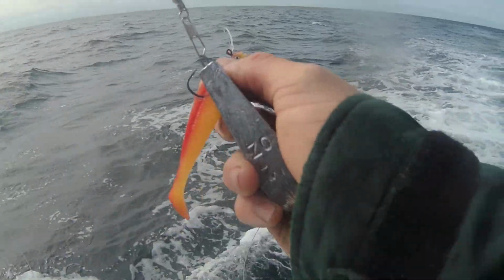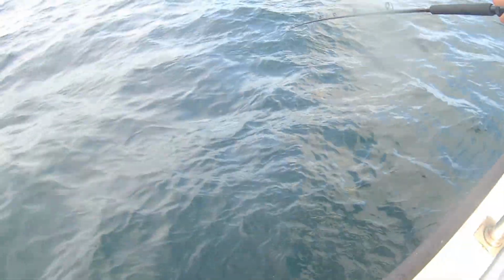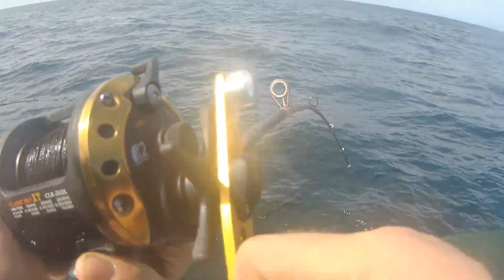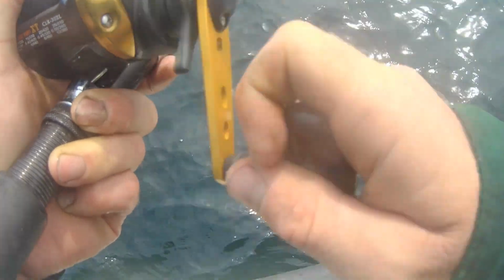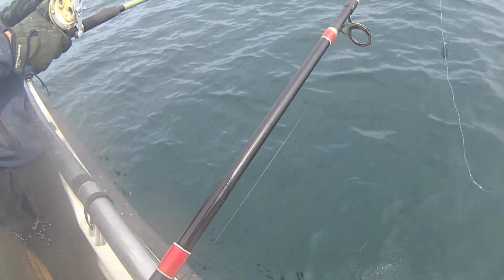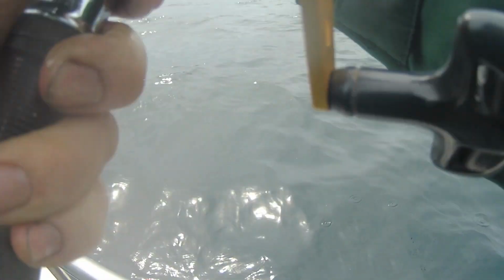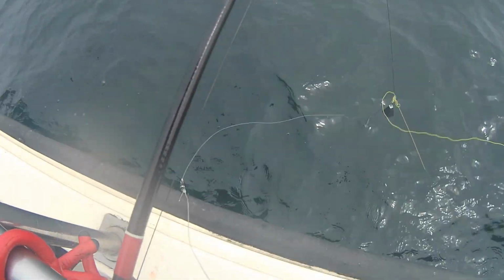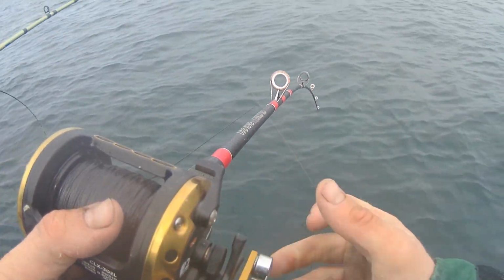wreck fishing on the blue mink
in this trip i returned to the blue mink charter boat and we headed out towards the isle of man for some wreck fishing, had a great day working lures over the wrecks and come away with some nice fish

here is the link for the blue mink charter below